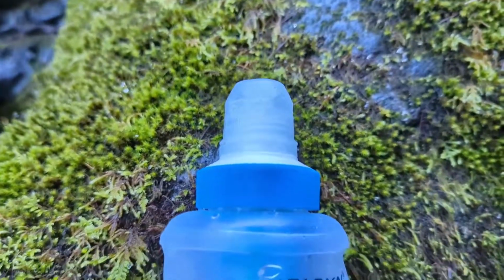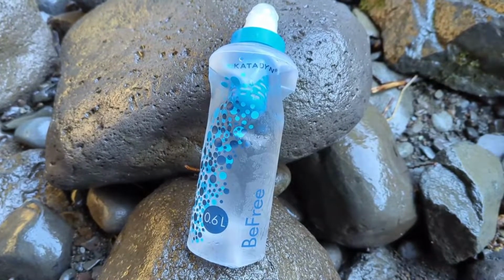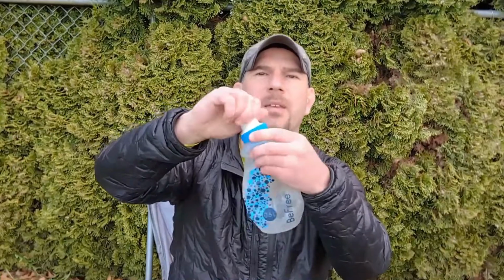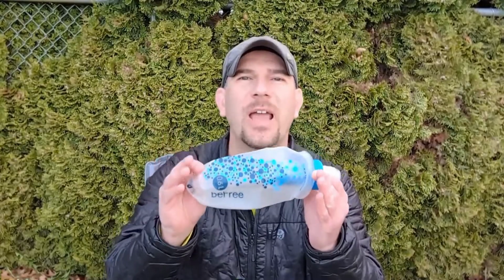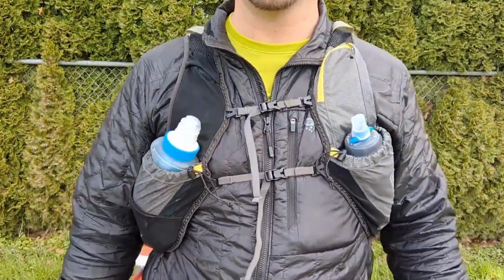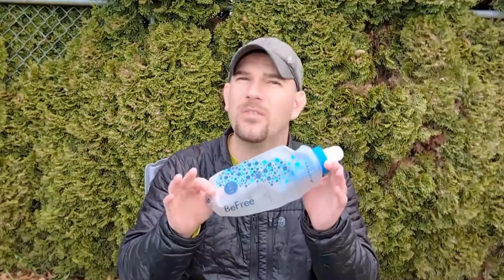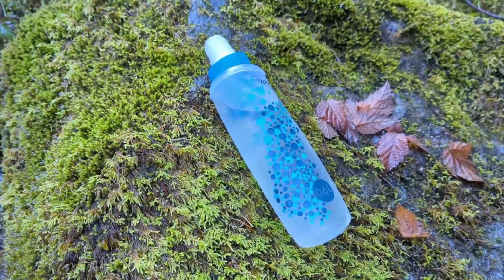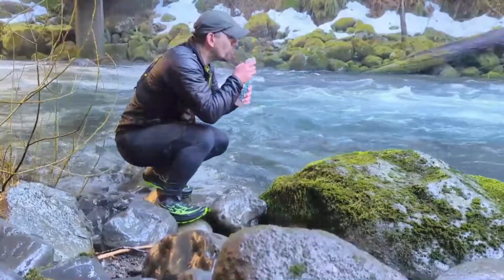Katadyn BeFree Water Filtration System Review | Everything you NEED to know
The Katadyn BeFree Water Filtration System consists of a Hydrapak Softflask, drink nozzle, and a hollow fiber filter in an all-in-one filtration system. It comes in 3 sizes, 0.6L, 1L, and 3L. It can remove 99.99% of protozoa and 99.9999% of bacteria. The filter has an impressive flow rate of 2L per minute and can filter 1,000 liters or 264 gallons during it's lifetime. The BeFree is also super lightweight. the 0.6L weighs 2oz, the 1L weighs 2.3oz, and the 3L weighs just 3.5oz. I absolutely love how compact it is and it doesn't take up much room at all in your pack. I also like the fact that if you know you are hiking, running, or biking near a water source, be it a lake, river, creek, stream, or pond, you can fill up your flask whenever you want rather than have a flask pre-filled causing you to carry more weight. But how does this compare to the popular Sawyer Squeeze water filtration system? Find out.

Waterfalls, Scenic Vistas, Mountains, Lakes, and Rivers. All on one channel: PacificNW Hiker

What is the best way to get clean and refreshed after a hike?
Using Wonder Mountain Soap, that's how.